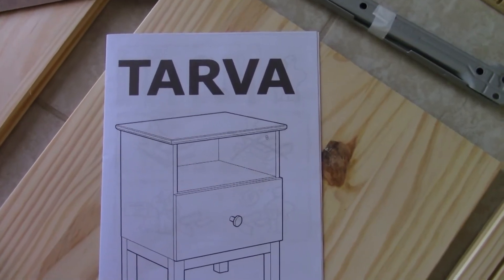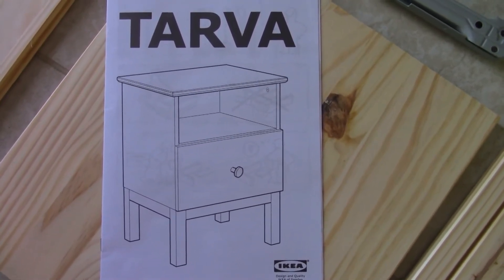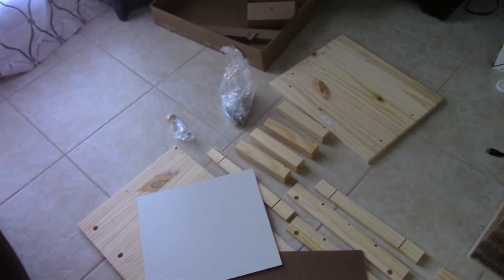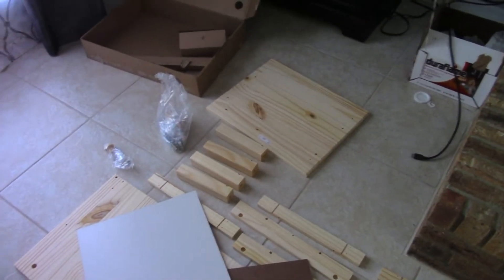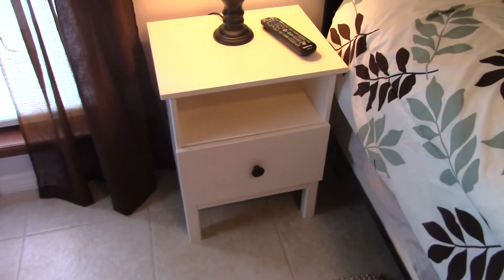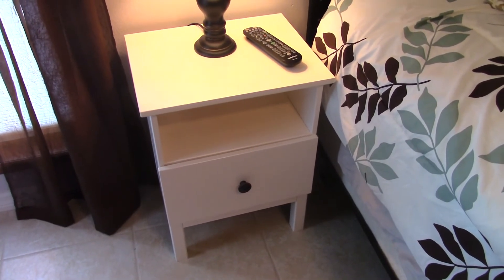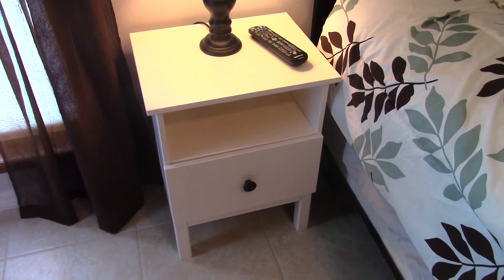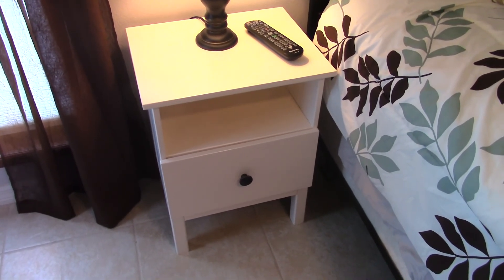IKEA MAKES YOU FEEL DUMB!